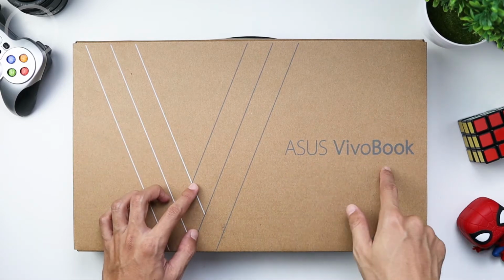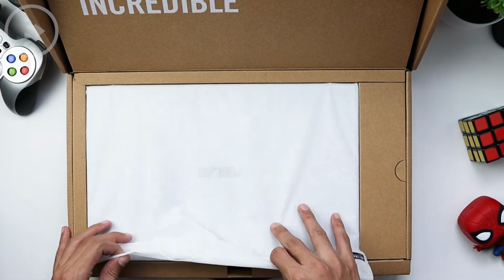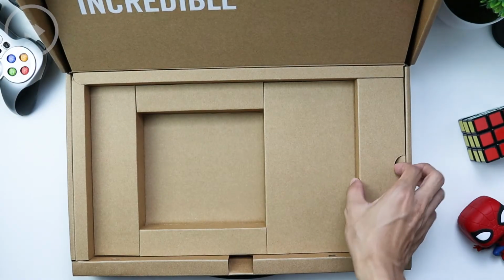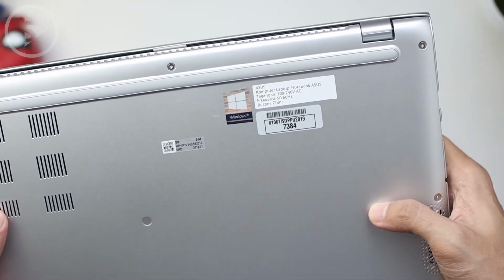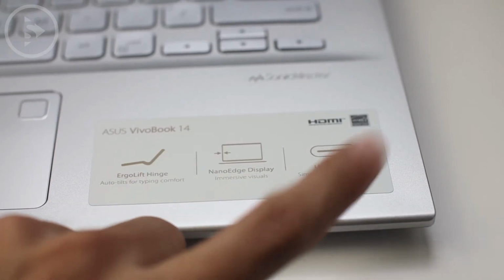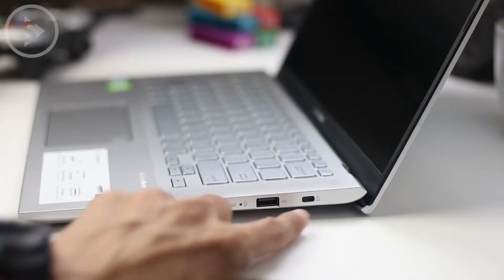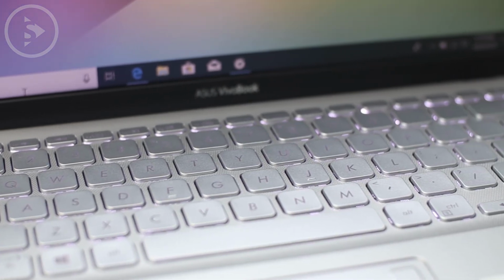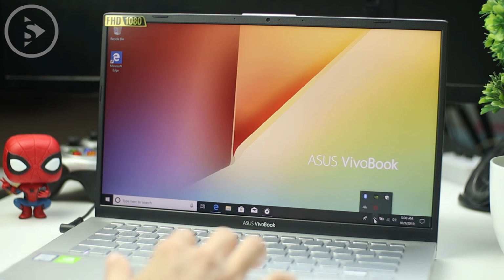Asus A412FL Unboxing - Affordable Thin Bezel Laptop 2020 with Dedicated Graphic Nvidia GeForce MX250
This is the unboxing video of Asus A412FL.

Hastags